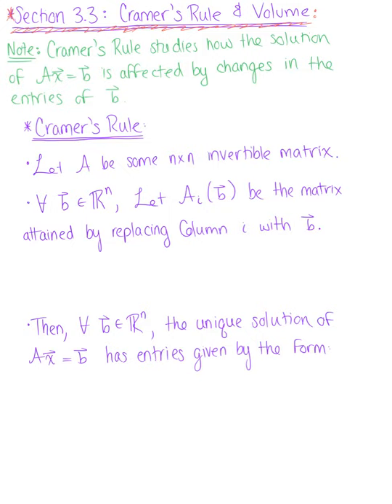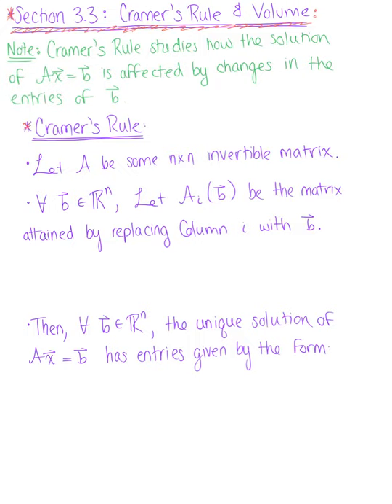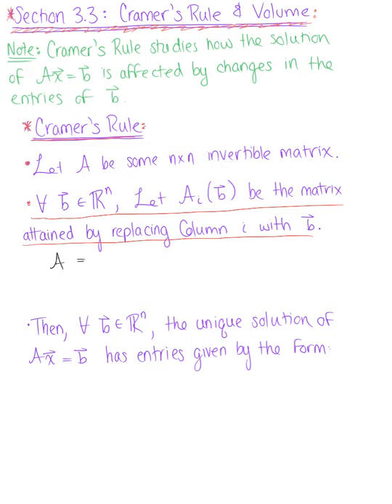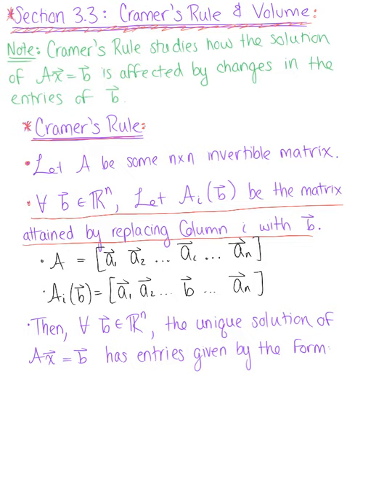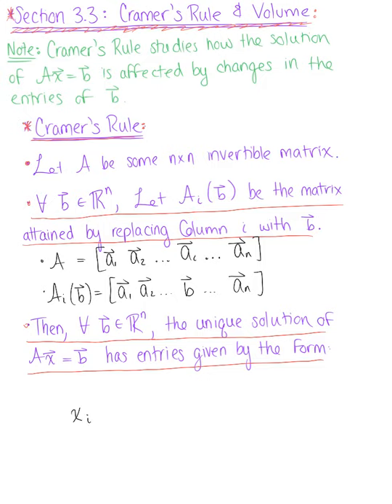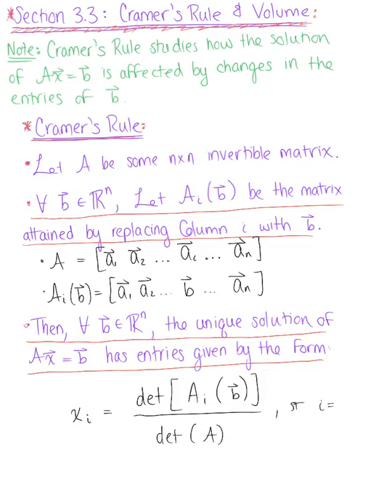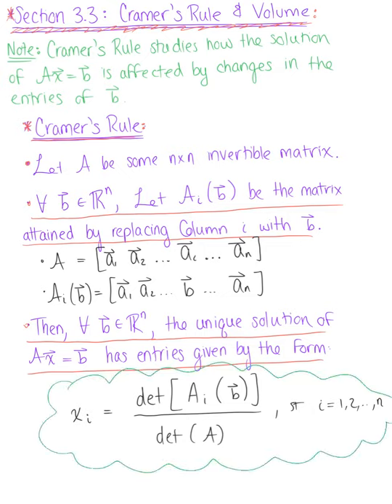Cramer's Rule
Introduction to Cramer's Rule.